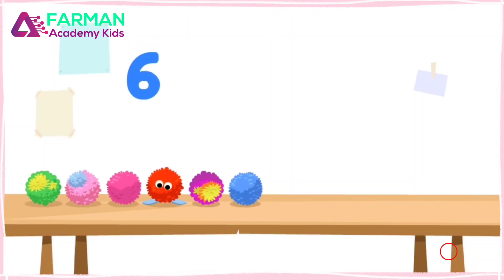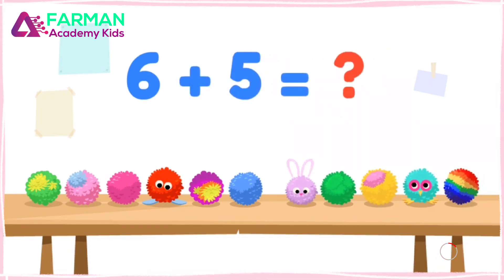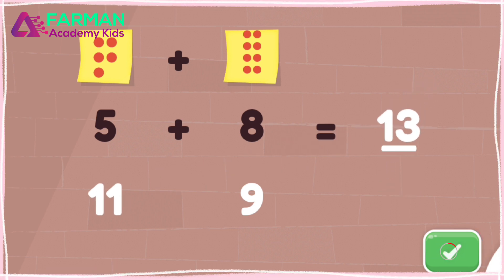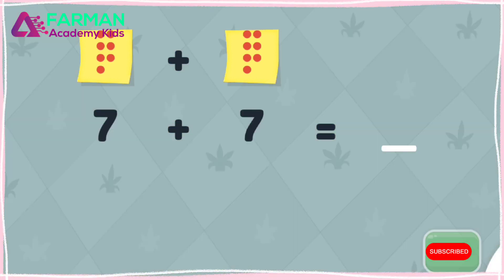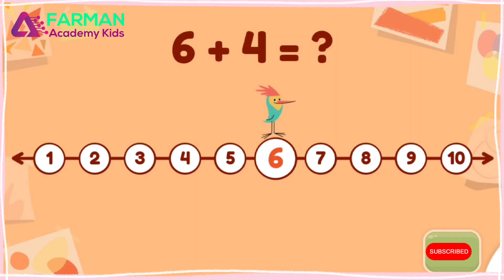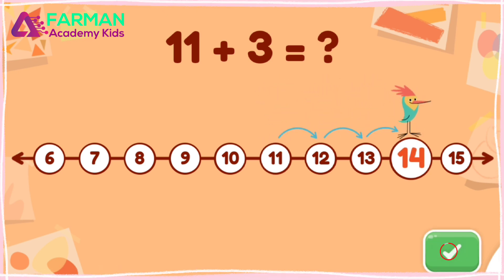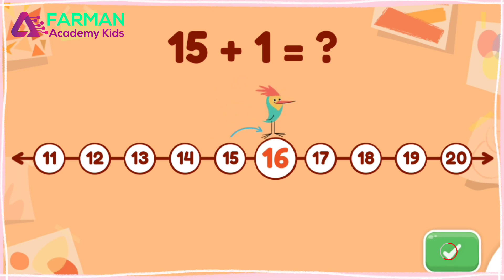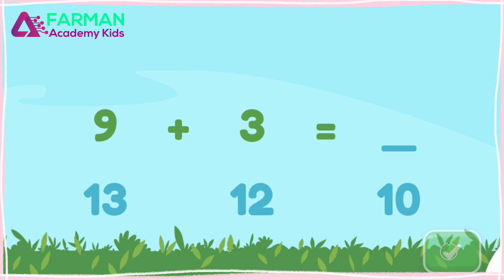Add 3 numbers | Addition & subtraction practice | 1st grade math practice | Farman Academy Kids